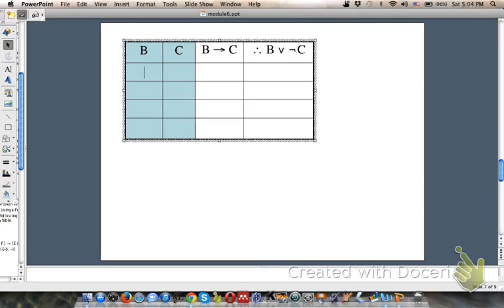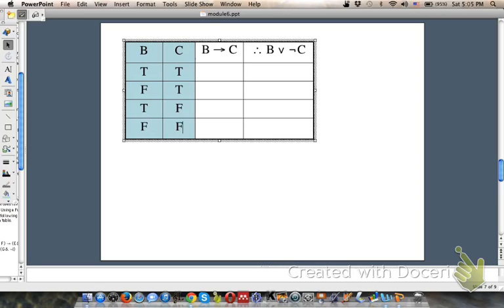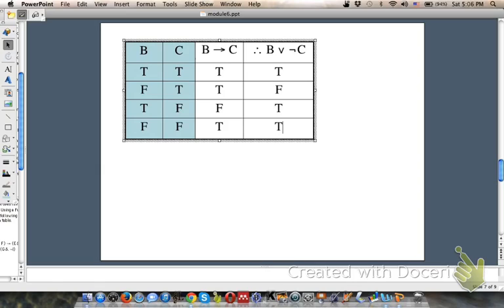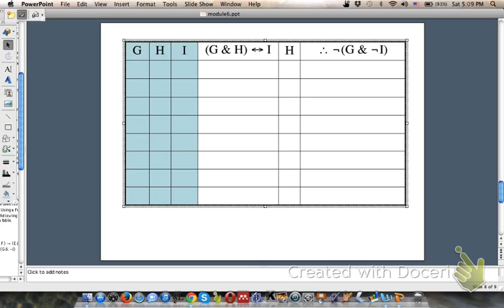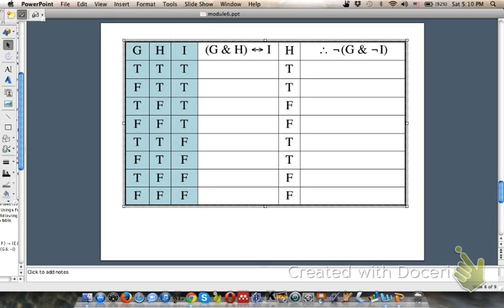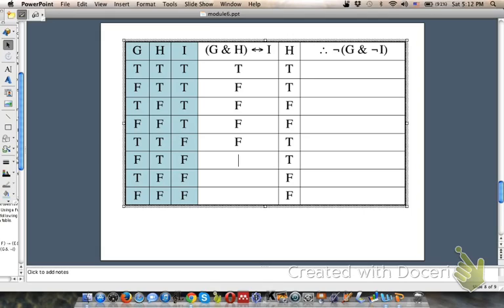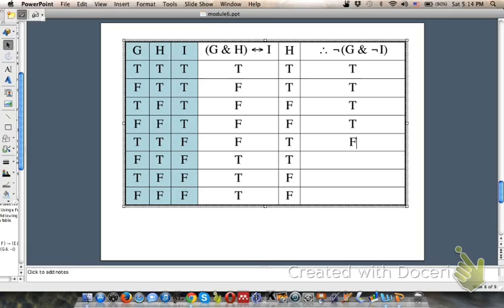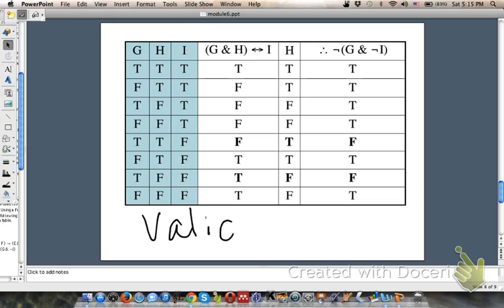Determining validity/invalidity using a full truth table